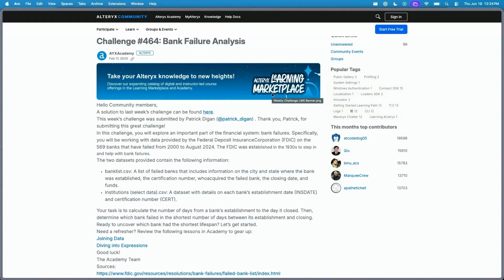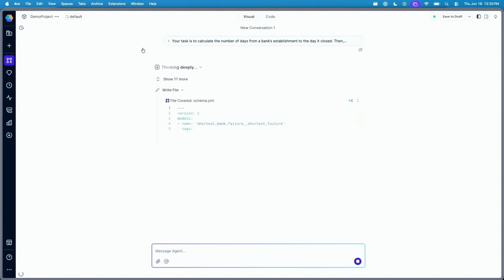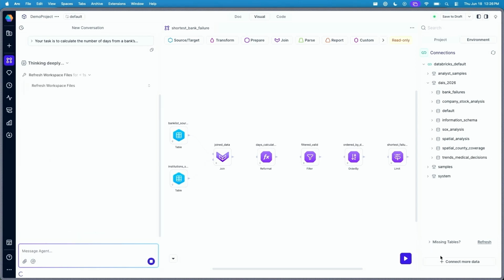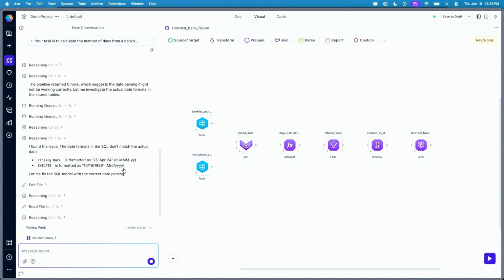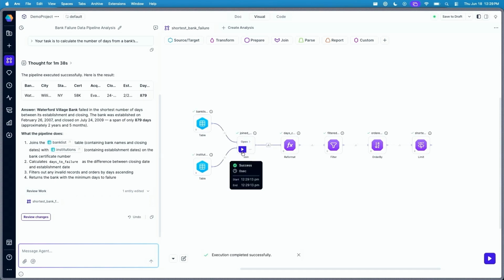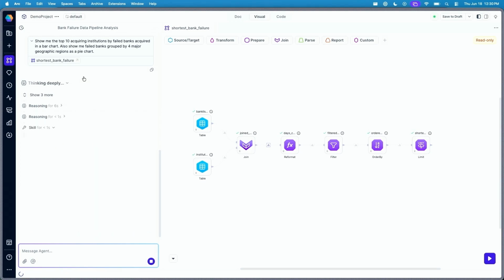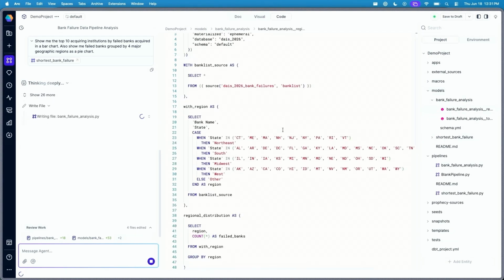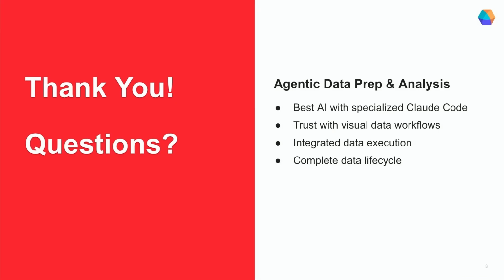Solving and Alteryx Challenge in Minutes: Prophecy Agentic Data Prep Demo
How long does it take to go from a business question to a working data pipeline? With Prophecy, just a couple of prompts and a few minutes.

In this demo, watch Nathan Tong tackle a real Alteryx challenge: figuring out which bank failed fastest using two sample datasets.

What you'll see:

- A single prompt turns into a full pipeline, with no manual mapping of data sources. The Prophecy agent scans Unity Catalog (and external databases, file shares, even SharePoint) to find what it needs on its own

- Why a specialized agent trained on Claude beats prompting Claude directly for data work: consistent, repeatable results instead of 10 different answers to the same question

- Every step in the pipeline shown visually as gems (Alteryx users will know them as tools), so you can verify exactly how the answer was built, not just trust a black box

- A second prompt adds a bar chart and pie chart breakdown by acquiring institution and region, with the agent automatically generating unit tests to confirm each step produces a real result

- A look under the hood at the open-source DBT Core and SQL code Prophecy generates, no DBT Cloud fees, no vendor lock-in, and portable across Databricks, BigQuery, Redshift, and more

The result: two prompts, about a minute and a half, and a fully governed, inspectable, production-ready pipeline with a live dashboard attached.

Timestamps

0:00 — The challenge: bank failure analysis
0:59 — One prompt into the Prophecy agent
1:09 — Why a specialized agent beats prompting Claude directly
1:46 — How the agent finds data sources on its own
3:03 — Gems: the visual, verifiable steps behind every answer
4:08 — Prophecy explains the pipeline step by step
4:31 — The challenge answer
4:42 — Inspecting the data and checking for quality issues
5:10 — Second prompt: bar chart, pie chart, and regional grouping
5:55 — Auto-generated unit tests confirm every step works
6:31 — Under the hood: open-source DBT Core and SQL
7:23 — The finished dashboard, live against the warehouse
7:42 — Recap: governed, inspectable, production-ready in minutes